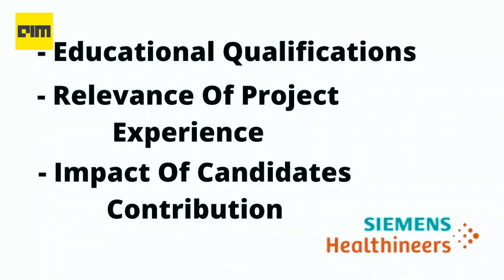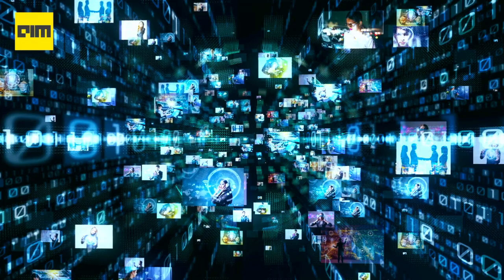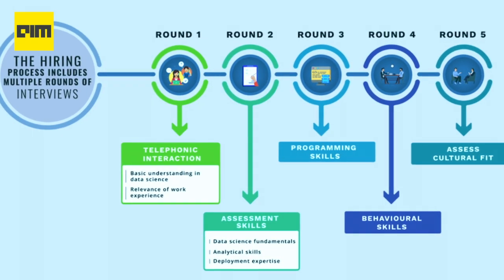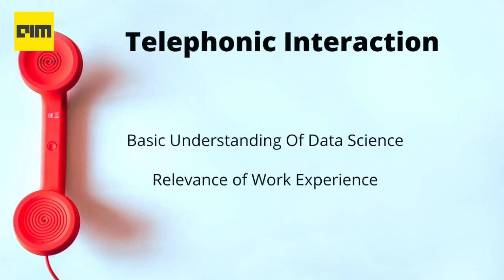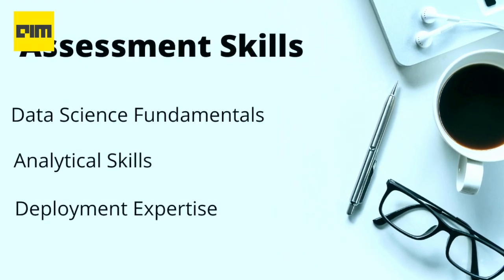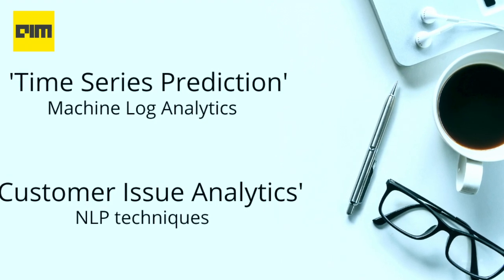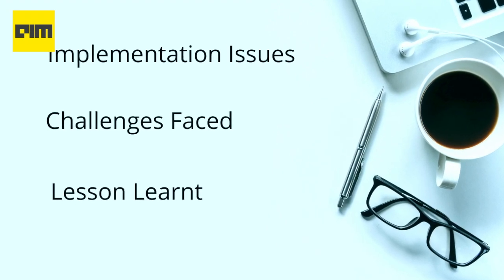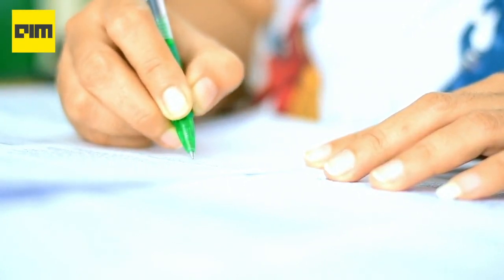Ep.18- Hiring Process Of Data Scientists at Siemens Healthineers | Data Science As A Career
The growing popularity of data science jobs has seen a surge in enrolments of related online courses, but practitioners in the field have a word of caution – unless you are exceptionally gifted, acquiring a few certifications will only take you so far.
Data science demands a strong foundation in mathematical concepts and a deep understanding of several core subjects, along with a substantial amount of experience. It is no wonder then that companies, including established multinational Siemens, may face challenges in identifying the right talent to fulfil their growing business needs. Go watch the video to know more about the hiring process at Siemens.